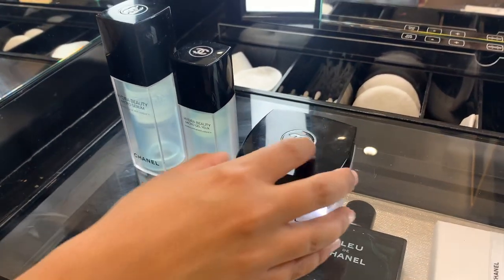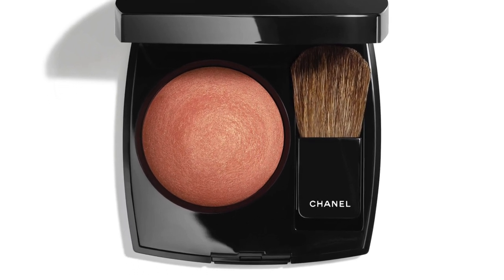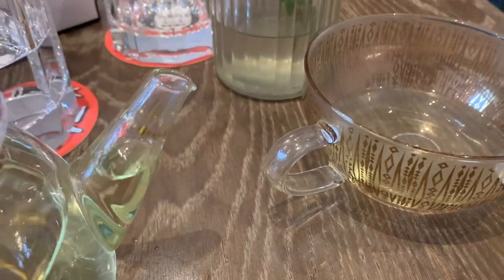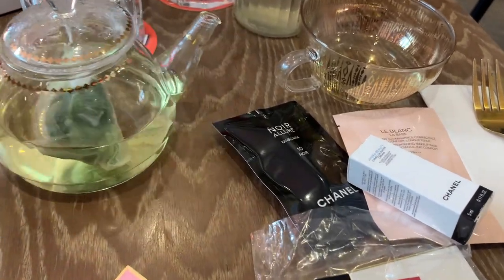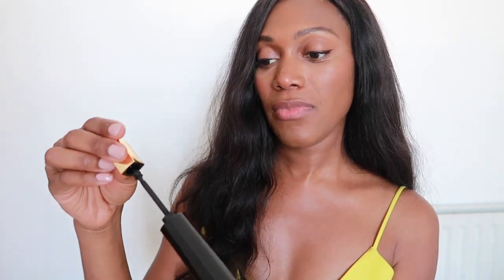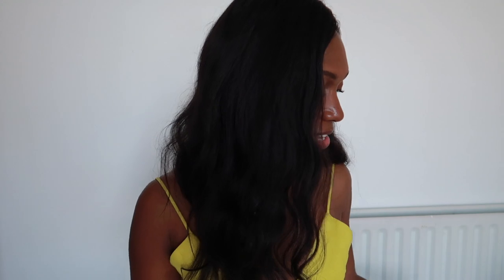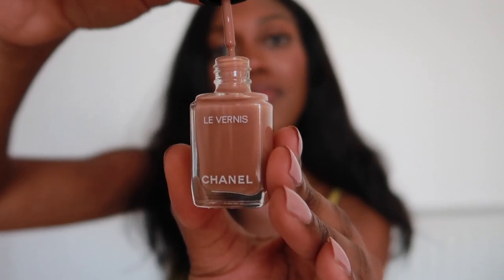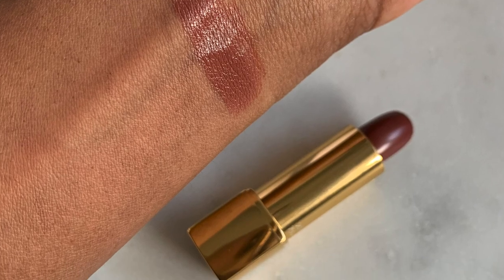DID I REALLY FIND THE BEST FOUNDATION?? | A FULL FACE OF CHANEL MAKEUP | NEW NUDE A/W22 BEAUTY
Hello, lovely friends, join me in today's VLOG as I shop for the BEST foundation and makeup routine from Chanel.

Nars Macao
Mac NC50
Estee Lauder Sandalwood
Dior 6W
Chanel BD131 (Summer shade)
Chanel BD121 (Winter shade)

Nail varnish Chanel Organdi

PRODUCTS MENTIONED (UK&EUROPE)
Hydra Beauty Micro Serum
Hydra Beauty Micro eye gel
Hydra Beauty Micro cream

Loose powder 40
Brow pencil
Allure Mascara
Blush
Lip liner
Lipstick

MAKEUP (MAKEOVER AT THE CHANEL COUNTER)
Loose powder 40
Brow pencil
Allure Mascara
Blush
Lip liner
Eye liner
Lipstick

FILMING EQUIPMENT

CAMERA SCREEN PROTECTOR
TRIPOD (mini)
CAMERA CASE